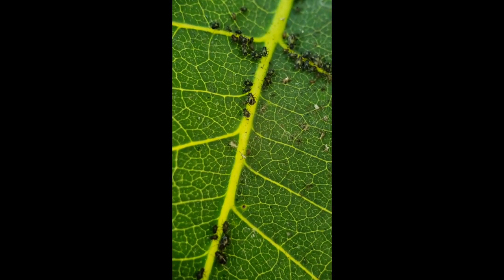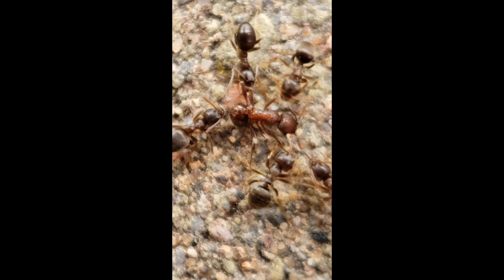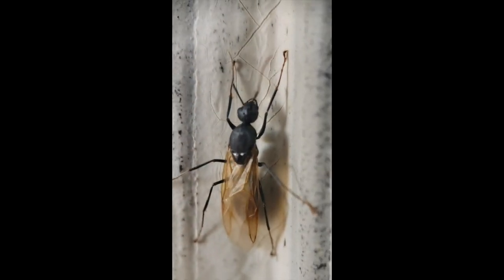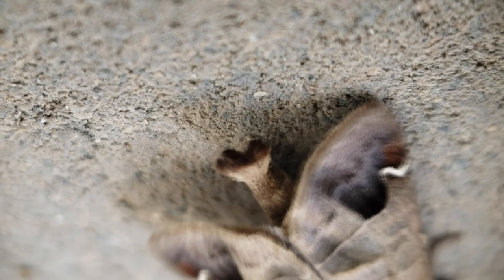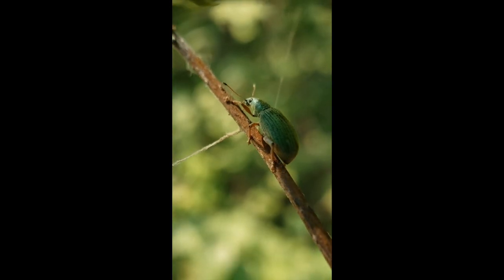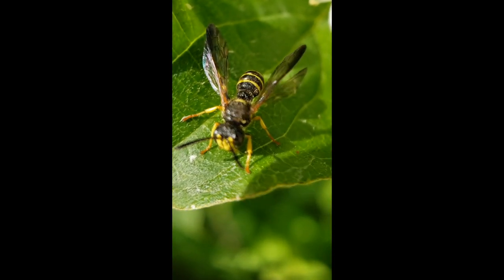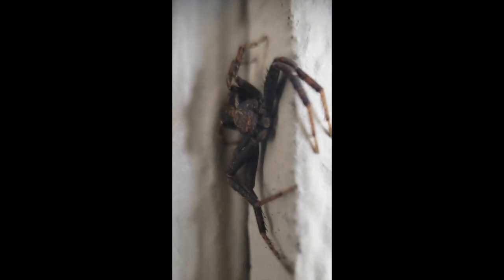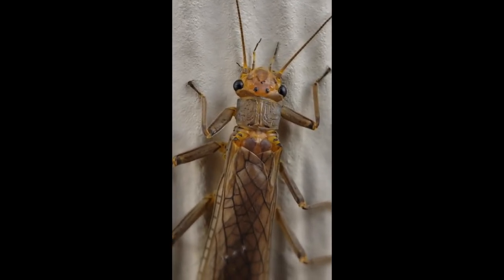Ants and Moths Compilation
In this video at St Malo Provincial Park, I filmed a lot of ants and moths. Moths have an undeserved bad reputation so I hope to change everyone's minds on the furry butterflies. This summer was very hot so the aphids were plentiful, which the ants who took care of them loved. I'll probably talk more about aphids in the future because they really peaked my curiosity with their appearance and life cycle.